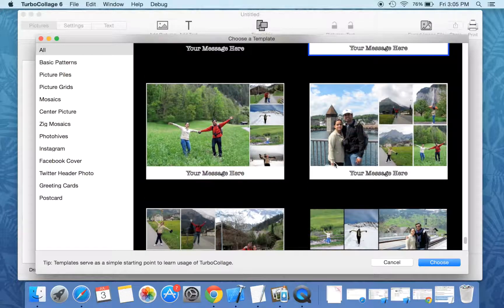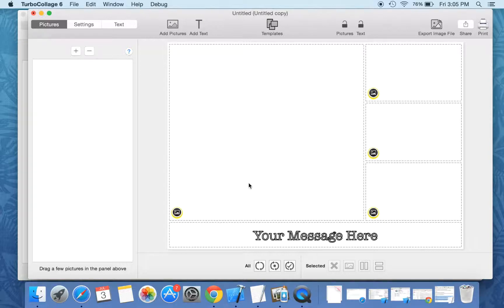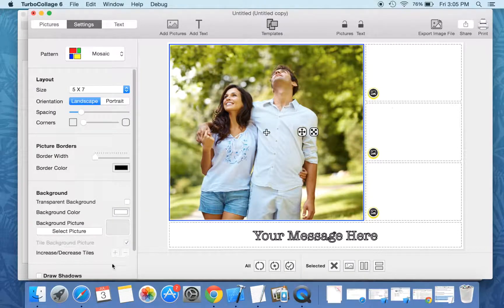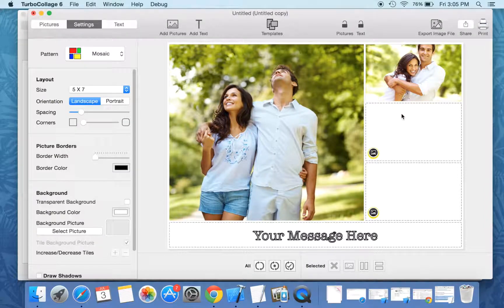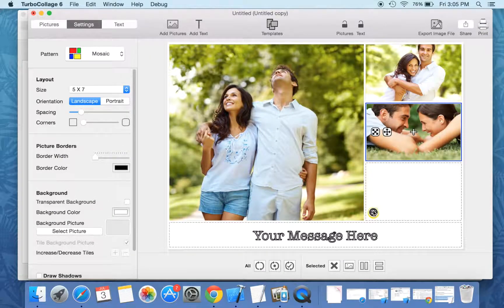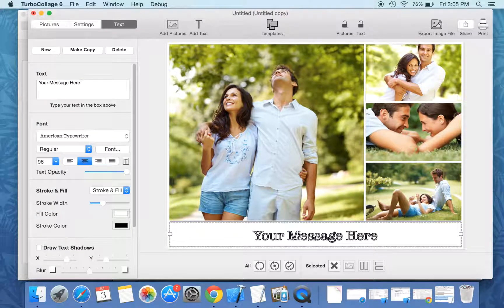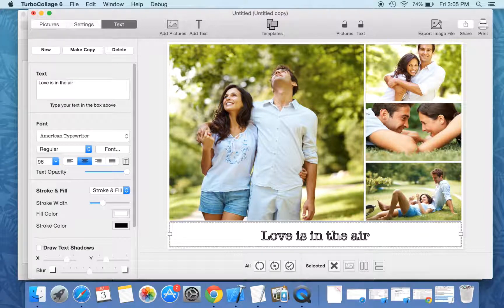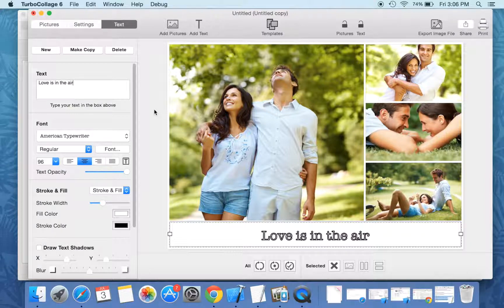How to Use Pre-Designed Templates in TurboCollage to Create Collages